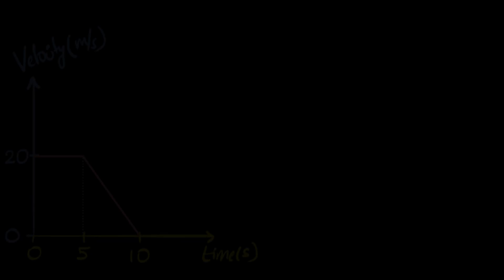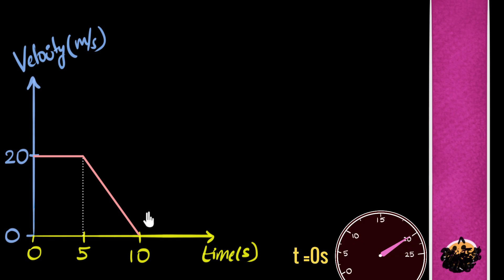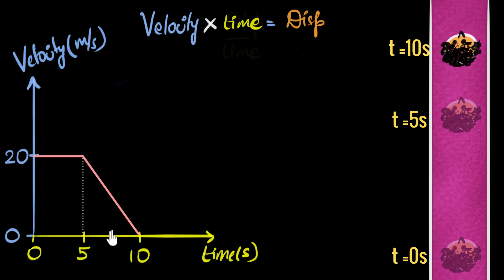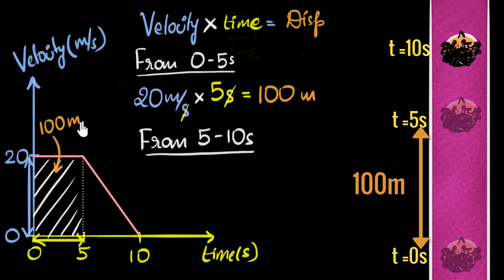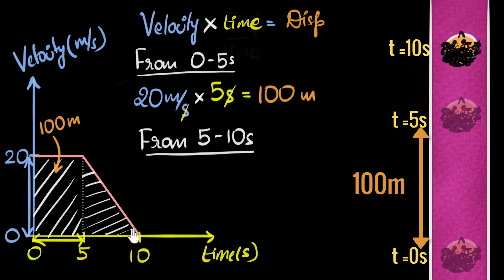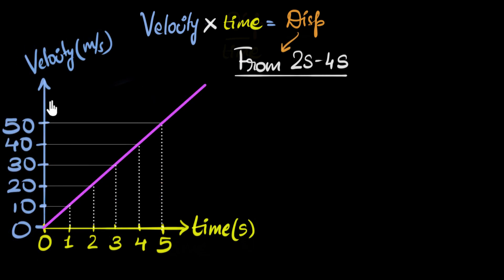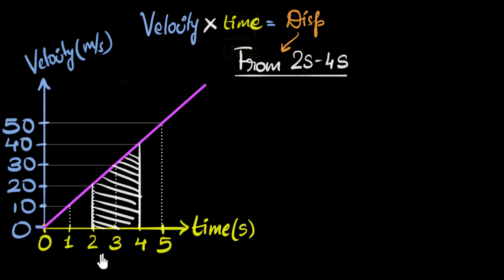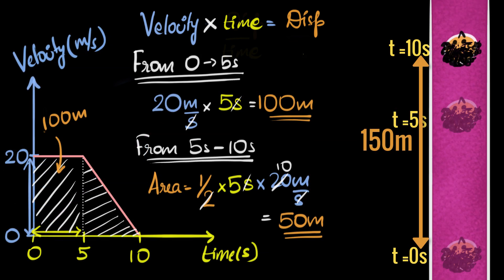Calculating displacement from v-t graphs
Let's learn how to calculate displacements from v-t graphs. We will see why the area under the v-t graph gives displacement.